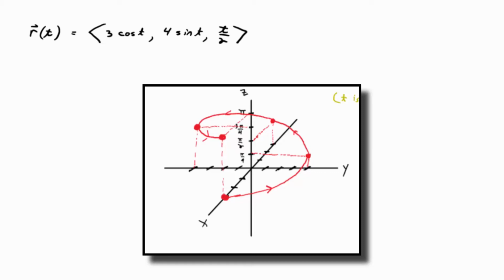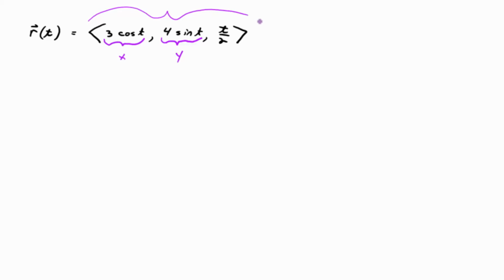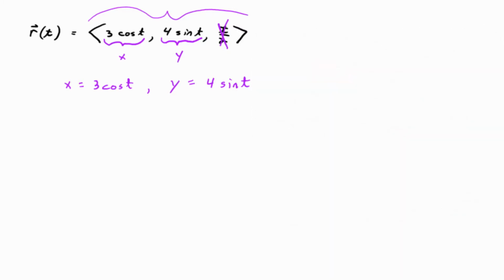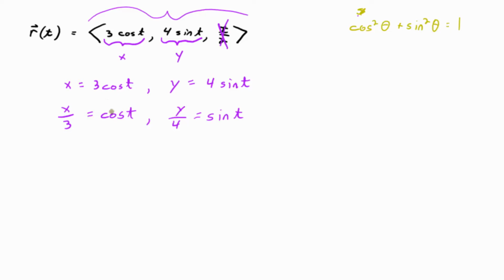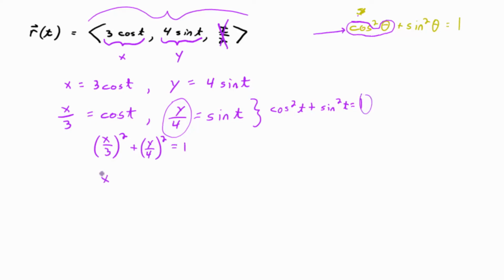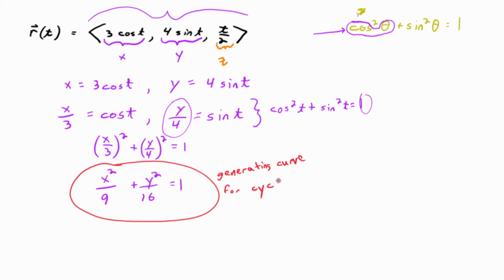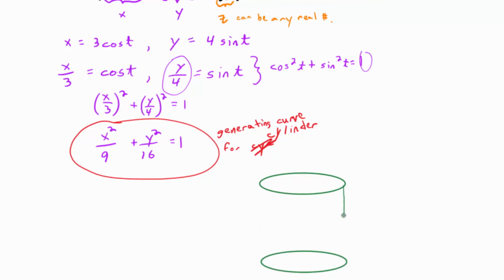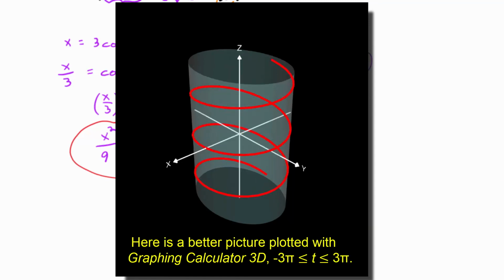Video 13.1.4: A Vector-Valued Function Can Lie on a Surface